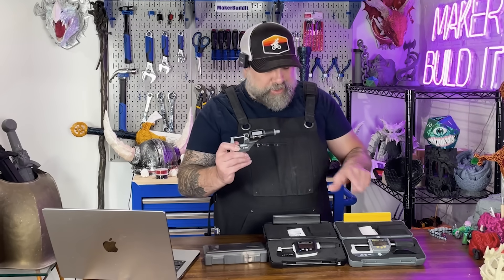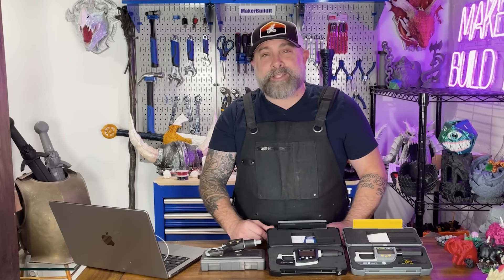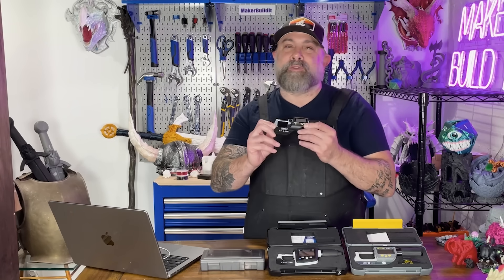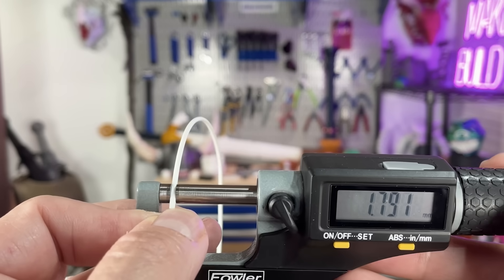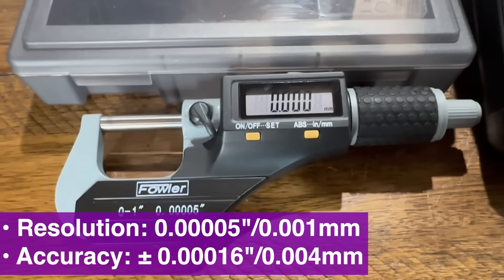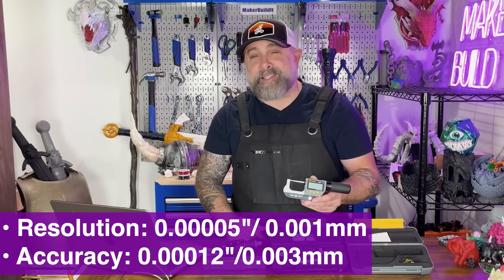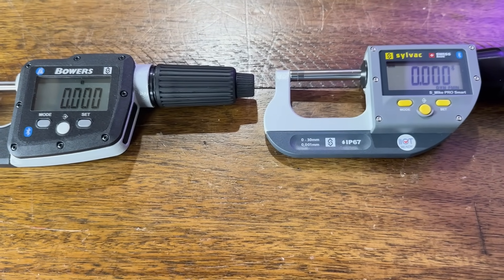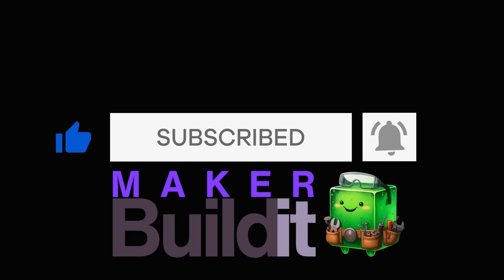Micrometers: Why Makers Need THIS Tool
Why Your 3D Prints Don’t Fit (And How a Micrometer Fixes It)
Ever had a 3D print that almost fit, but didn’t? That’s where micrometers come in! We'll break down what micrometers are, why they’re more precise than calipers, and show you which Fowler micrometers are perfect for makers, 3D Printing and Pros.

From hobbyists to pros, these tools can save you from failed fits, clogs, and tolerance nightmares. Stick around, because I’ll test a few micrometers and show you how to get the most accurate results for your filament and parts.

⏱️ Timestamps:
0:00 – Why you need micrometers in 3D printing
0:37 – What a micrometer is vs. a caliper
1:00 - Types of Micrometers
1:31 – Measuring filament with a micrometer
3:31 – Fowler Xtra-Value II Electronic Micrometer
4:13 – Bowers DigiMic Electronic Micrometer
4:32 – Fowler Rapid-Mic Bluetooth Electronic Micrometer
5:06 – Which one is right for you?
5:42 – Quick micrometer tips for accuracy